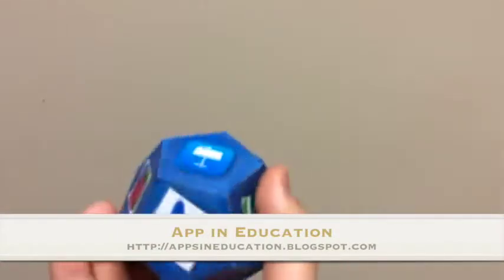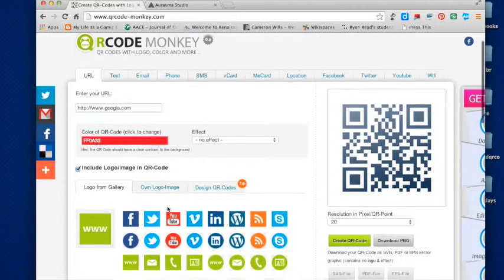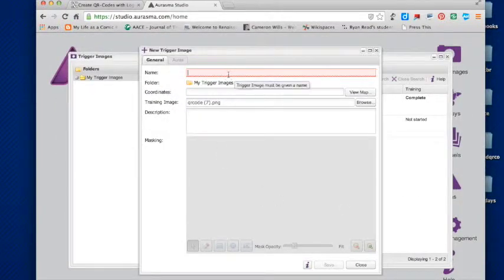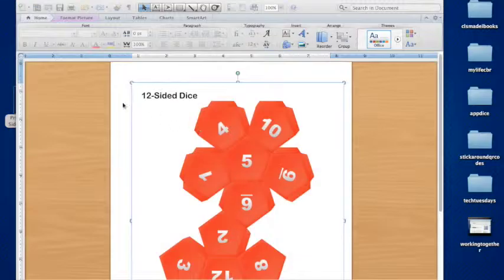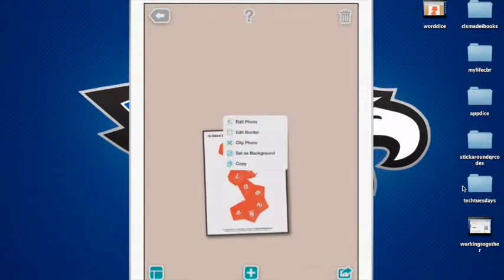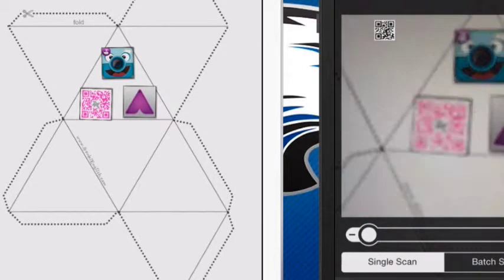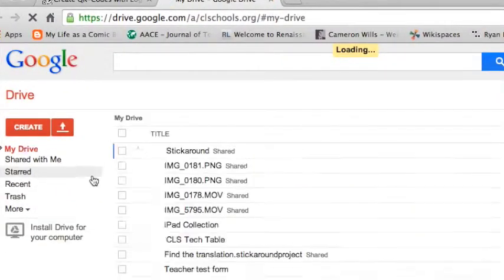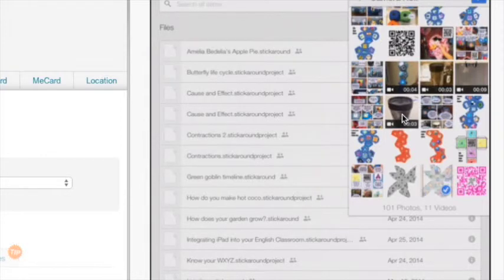Welcome to App Dice Smashing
You've seen App Dice, they create a type of learning different from any other. But... can you take App Dice to the Next Level? In this tutorial I explain how you can not only make App Dice but also embed them with QR codes and Augment them for incredible learning and education and most of all fun!